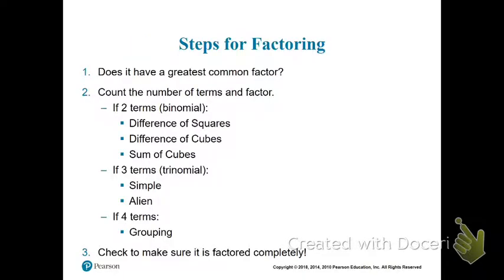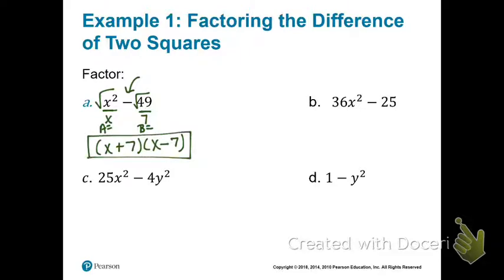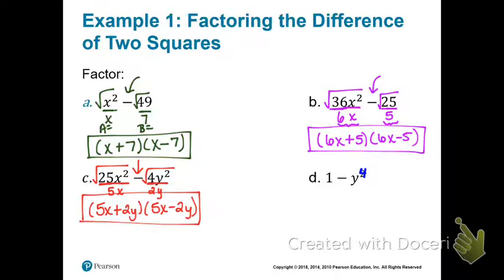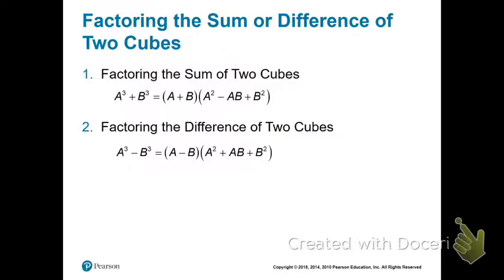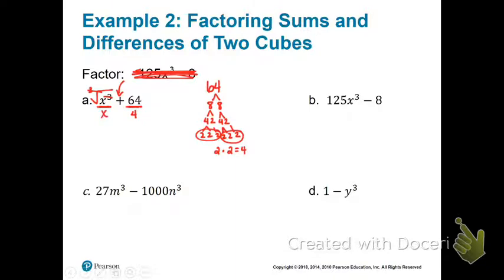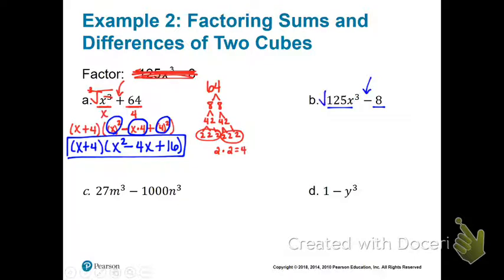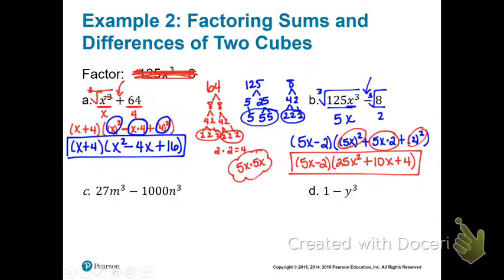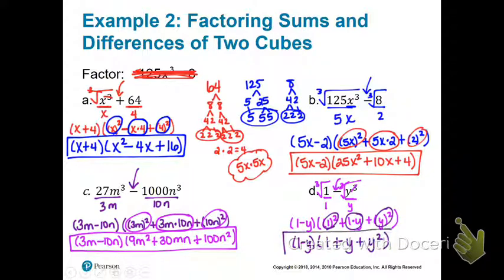Alg3 P5 Day 2